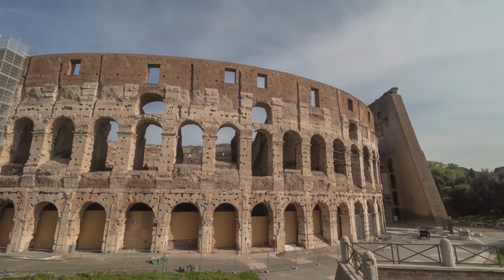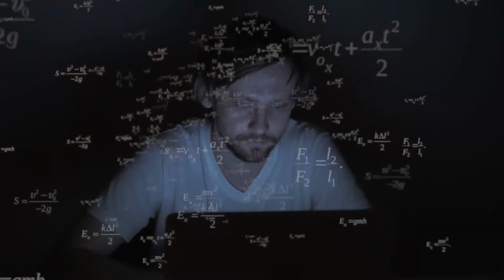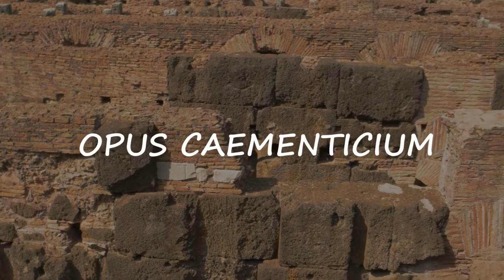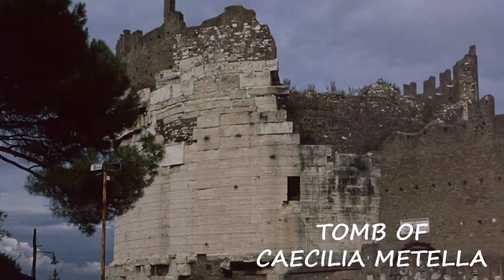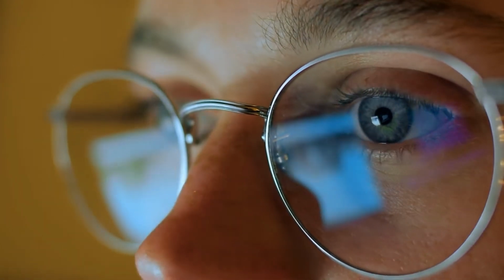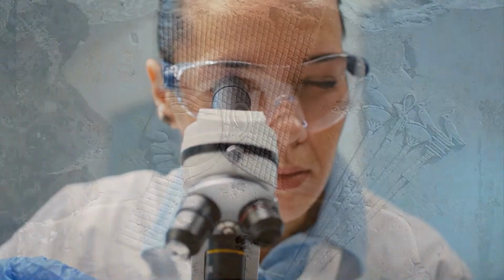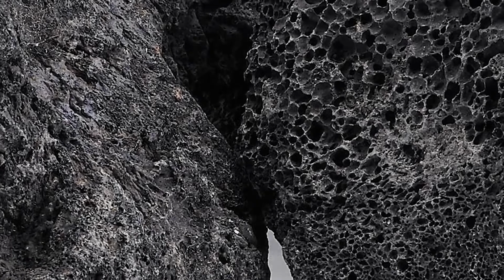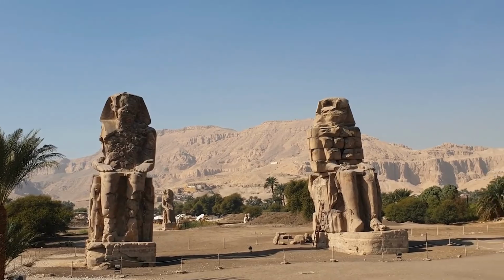Why Does Ancient Cement Get Stronger With Age?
Many stone monuments from antiquity are truly mind-boggling.

How did our ancestors manage to quarry, cut, and move stone blocks that were immensely heavy? Why is it these stone blocks seem to fit together perfectly – to the point where we can’t even fit a dime between the cracks?

Consider the stone blocks at Baalbek, Lebanon.

A single block found at the site has a weight of 1,650 tons. And what about the strange stone blocks at Puma Punku, which look almost like modern cinder blocks?

What about Sacsayhuaman in Peru, with its walls of giant, irregular stones that seem to fit together perfectly?

Don't forget the giant stone blocks that make up the Giza Pyramids!

The truth is that no one knows how these structures were constructed – not even mainstream archaeologists. The blocks are simply too heavy, and we have no idea how ancient cultures were able to move them into place with such precision. Of course, there are a few theories, and one of the most interesting of the bunch involves geopolymers.